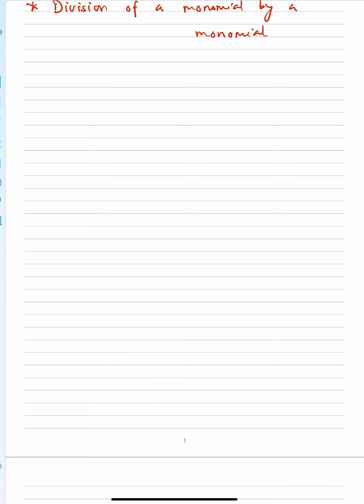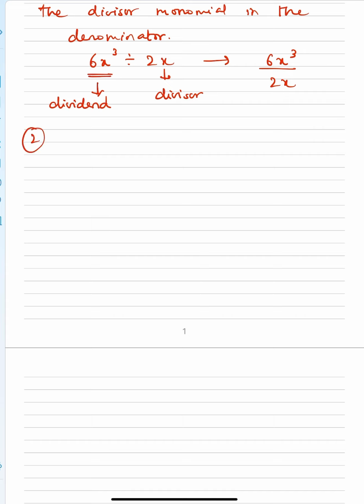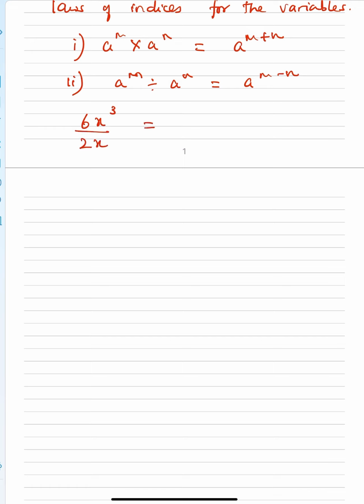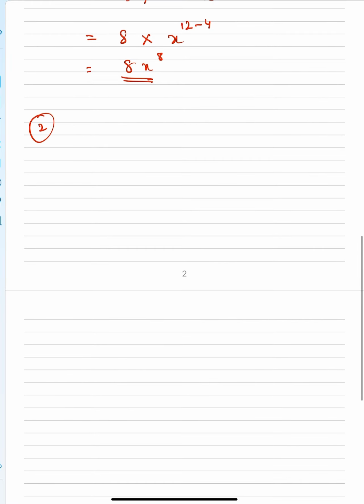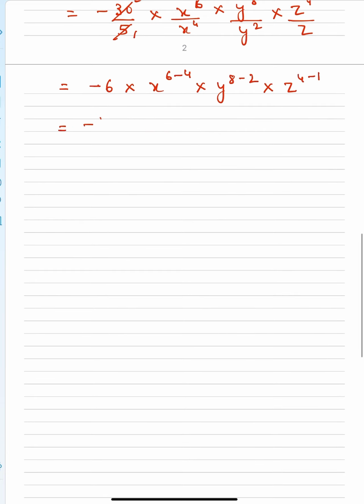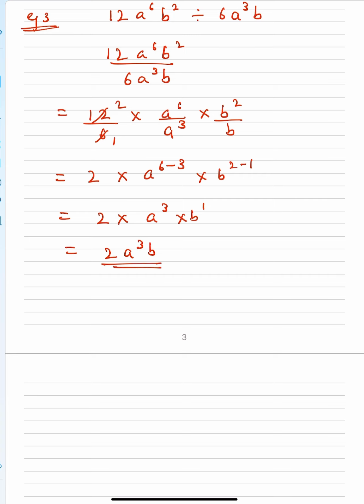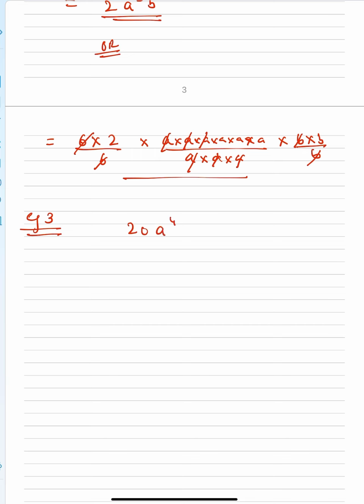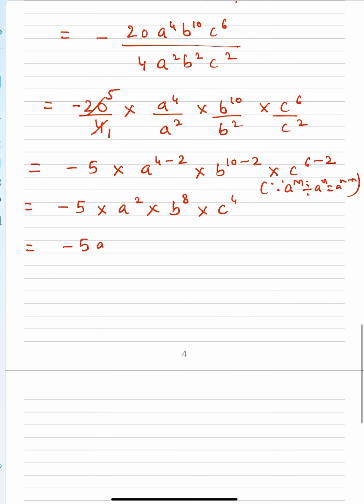Class 7 & 8 lecture 16 FACTORISATION (division of monomial by monomial)